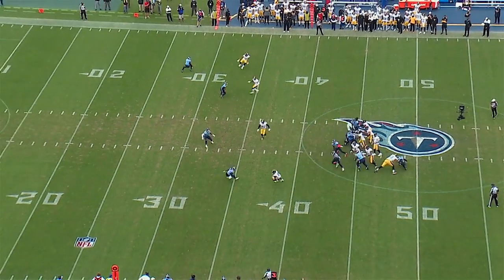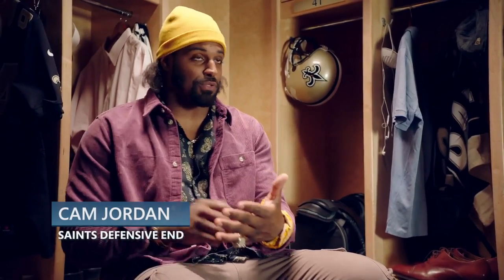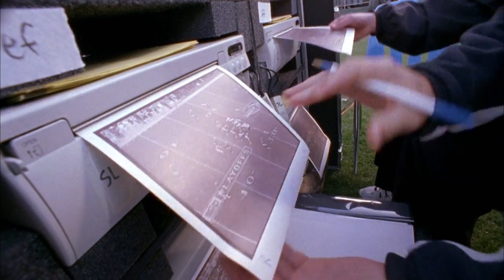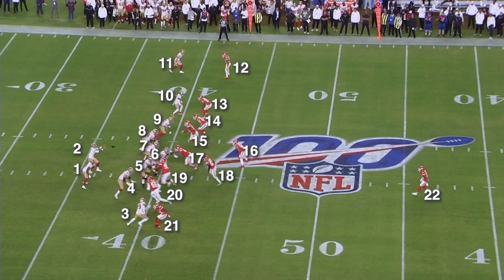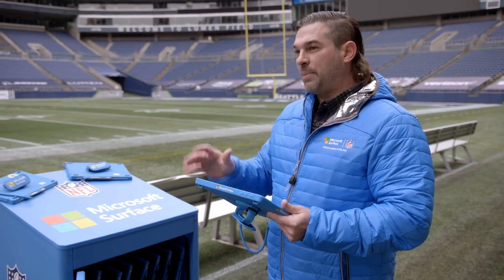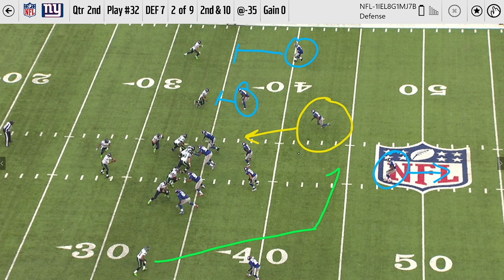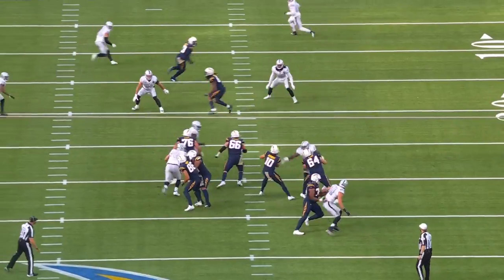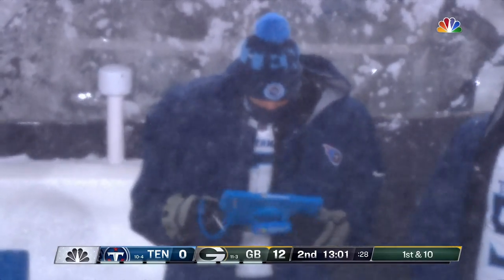Evolution of NFL Sideline Technology | NFL Explained